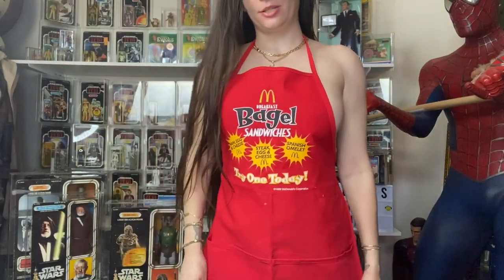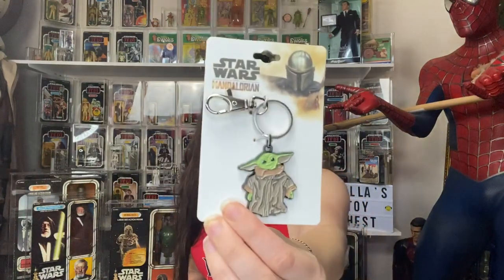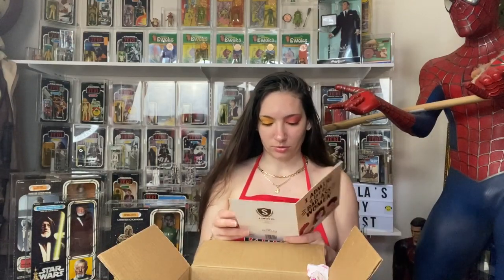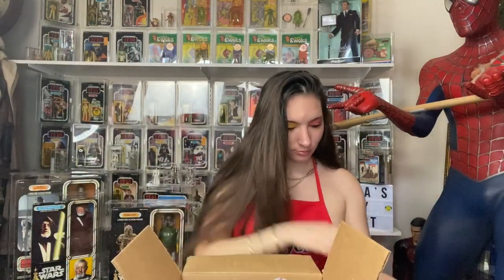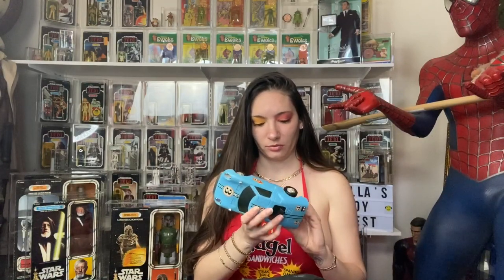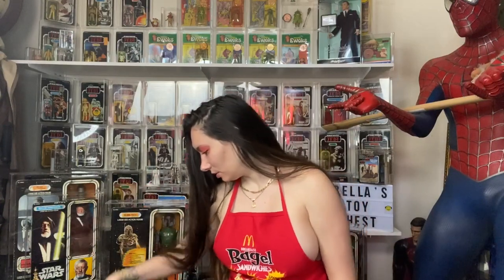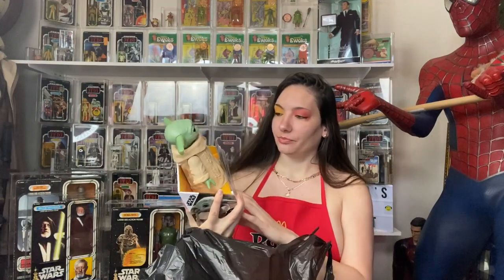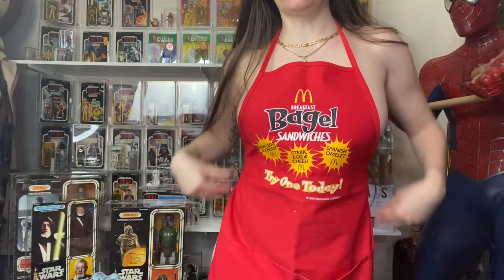Antique Mall Toy Haul | Lakeland Antique Mall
Ok here is the toy haul video from my toy hunting at the Lakeland antique mall and I threw in a mail call from some of you guys and I want to say thank you. Hope you enjoy the video and yes I wore the McDonalds apron lol let me know what you all think.
Bella.

bellastoychest1@gmail

FAN MAIL
 Bellas Toy Chest
 18514 us hwy 19 north Suite E